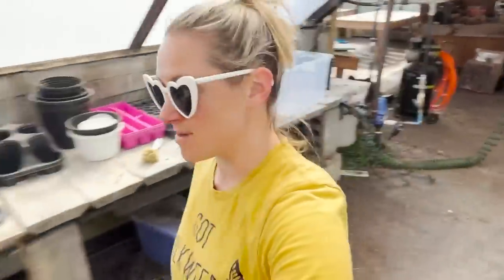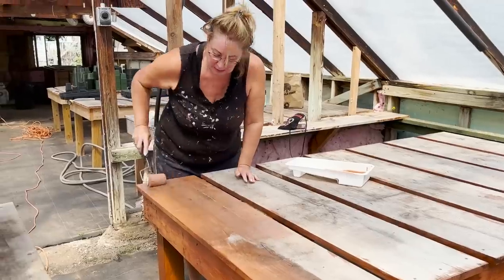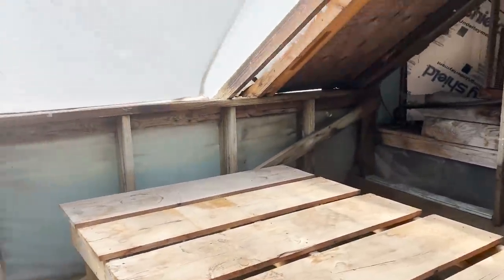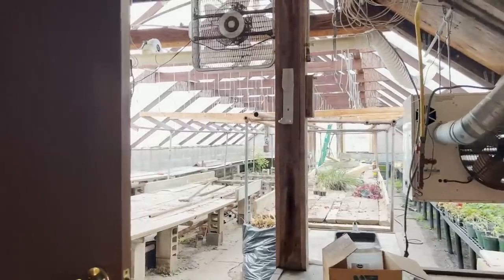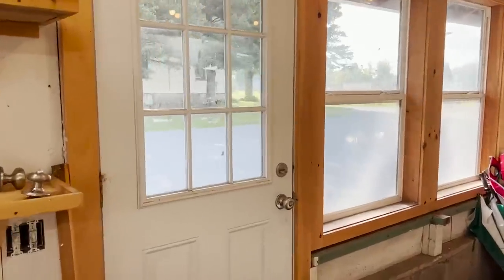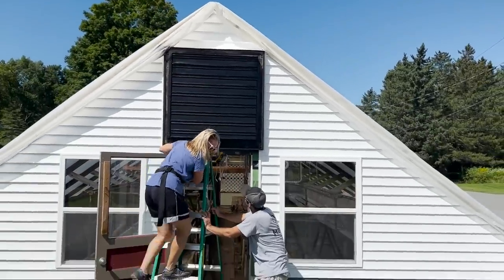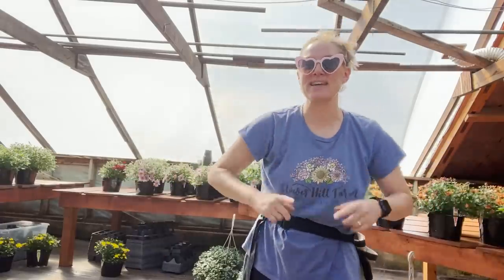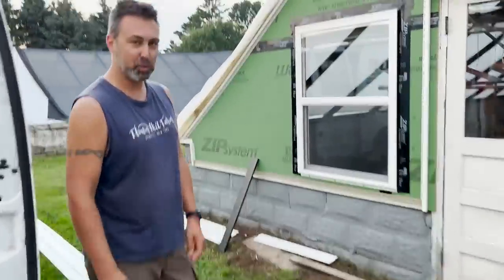Nursery Update: A Fresh New Face : Mum Sales Begin! Flower Hill Farm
Hi Flower Friends! It's Nicole from Flower Hill Farm- today I am updating you on the latest at the Nursery! We have been in for a month!

Send a gift to Flower Hill Farm: